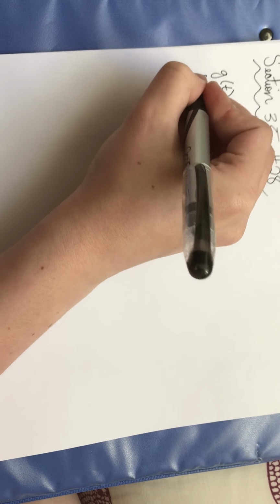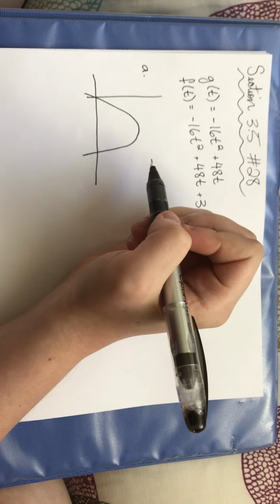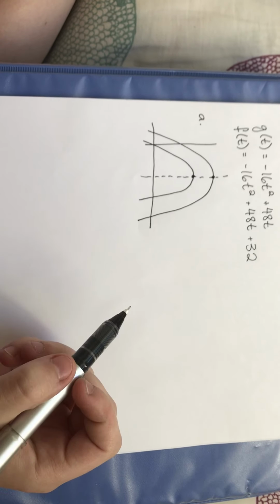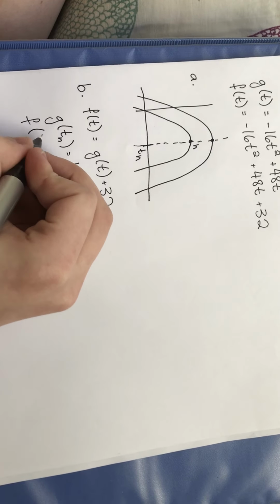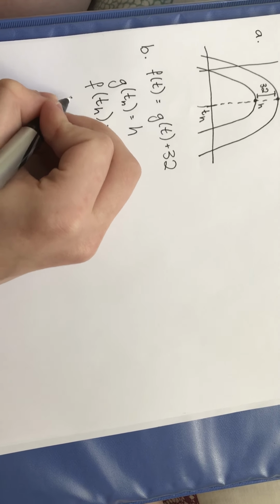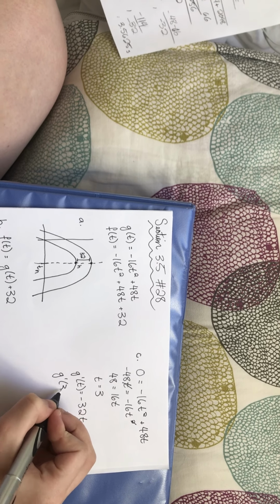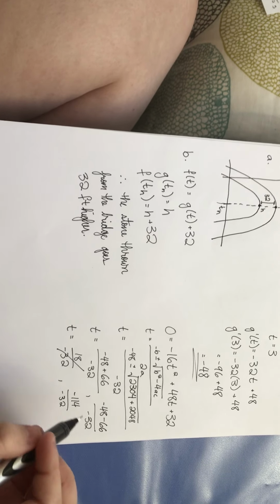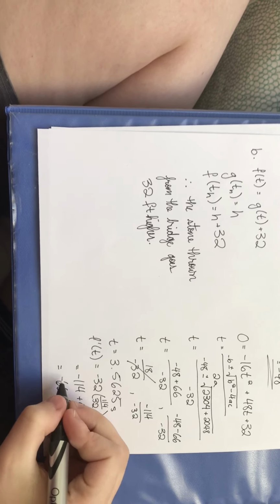Briggs section 3.5 #28 - Madeline Kalda